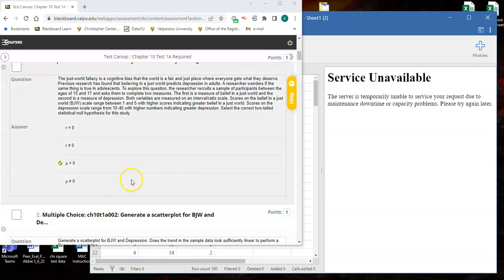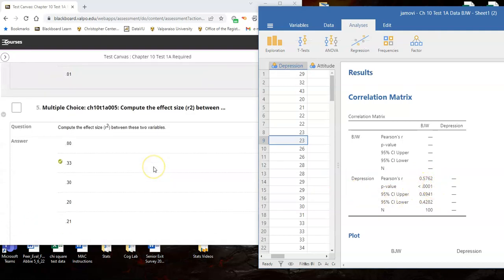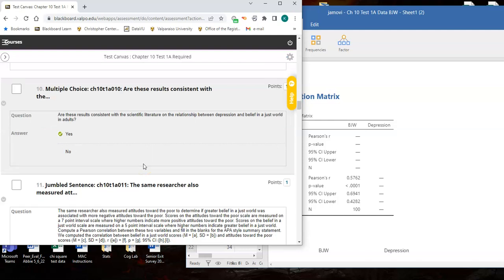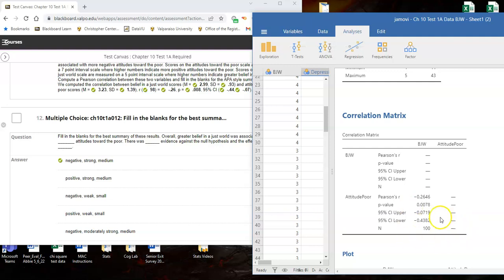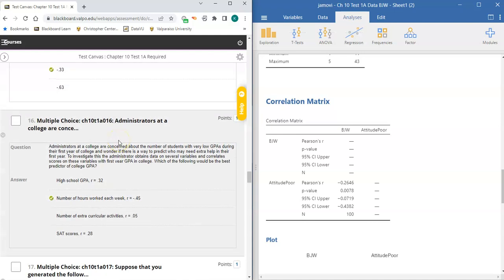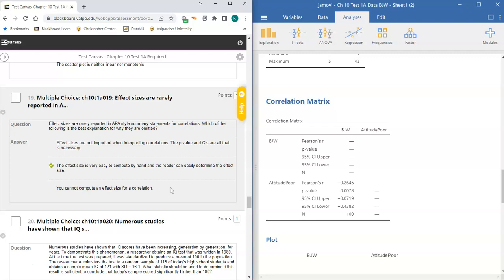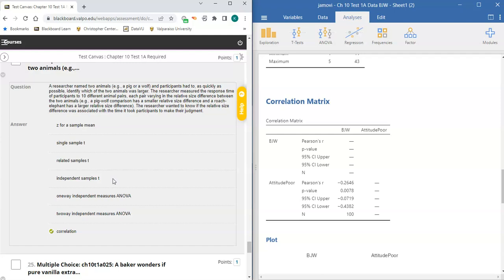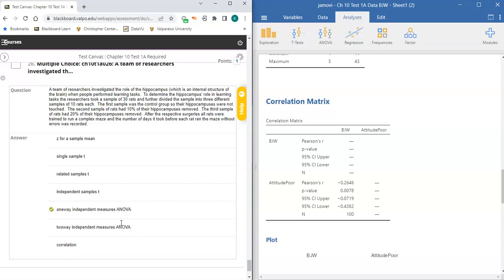Chapter 10 (correlation) Practice Test Explanations